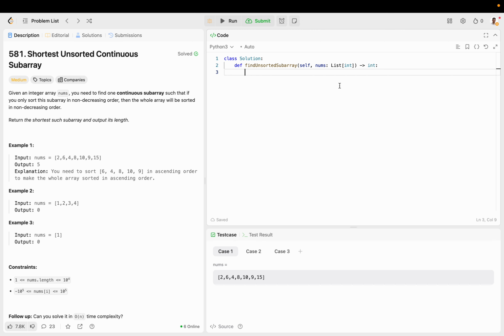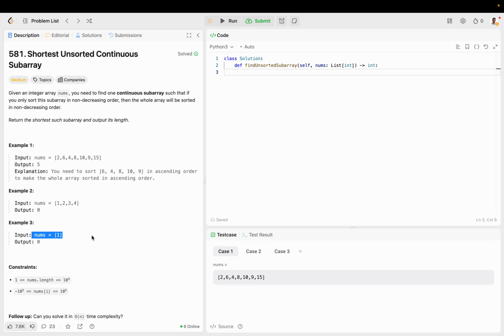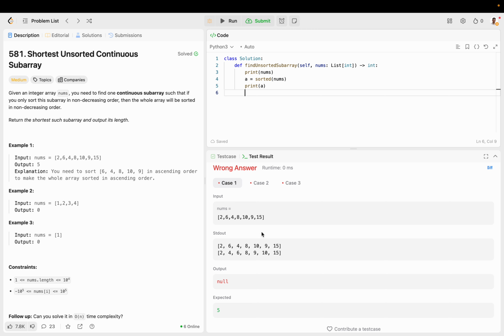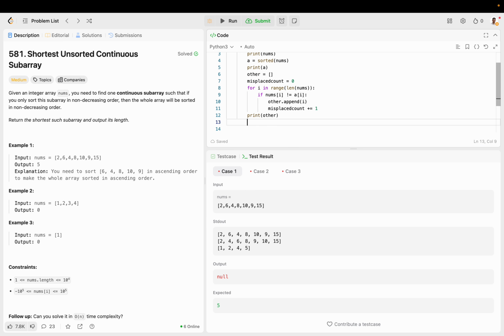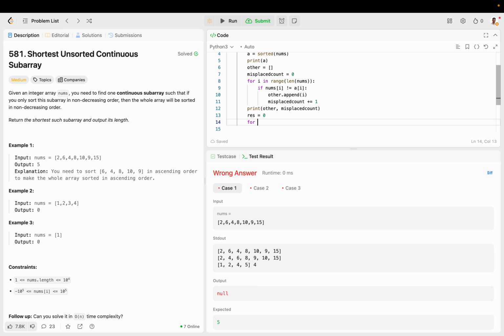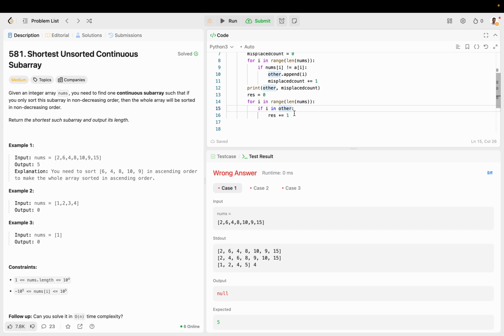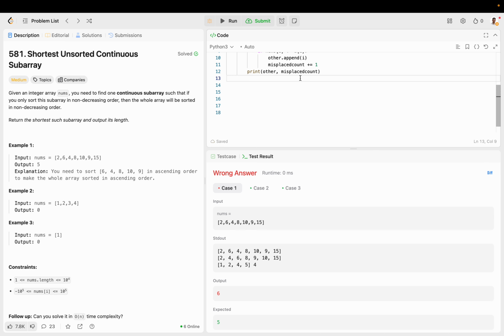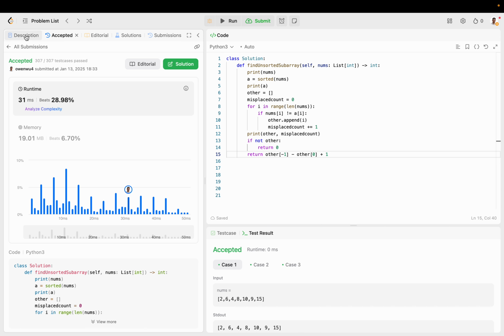Shortest Sorted Continuous Subarray